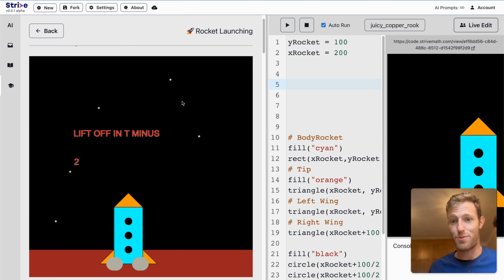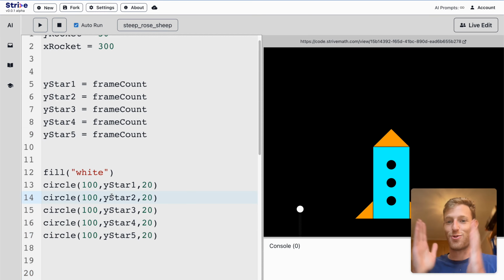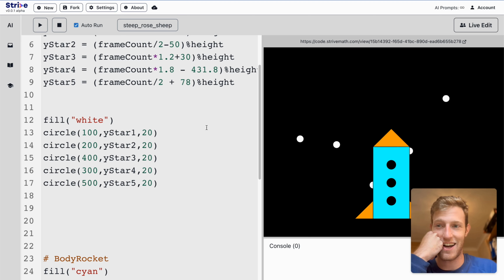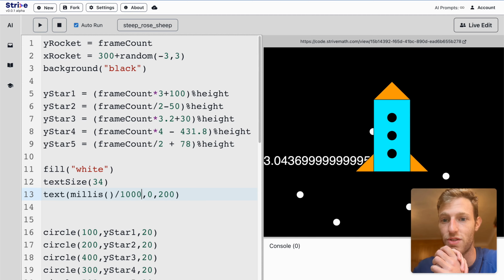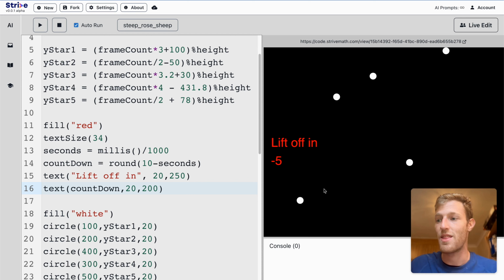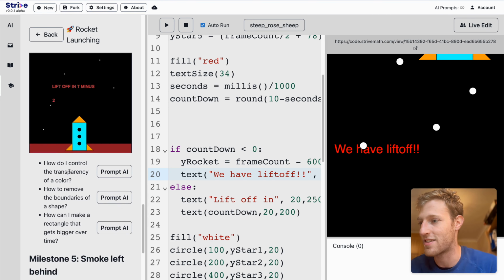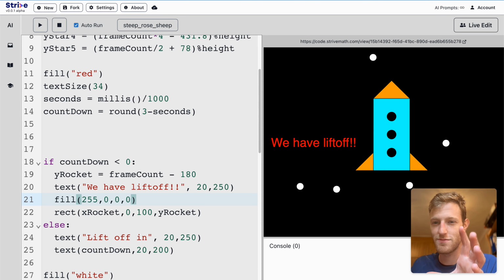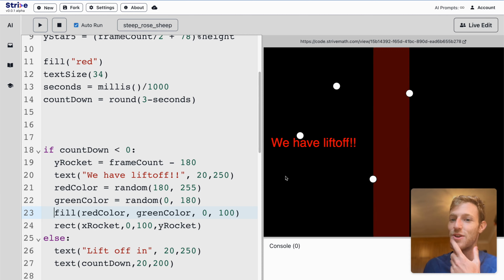Rocket Launchoff in P5 Python | Coding For Kids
Code with me In this video we learn to create a rocket liftoff animation with moving stars.

Here is the code for the rocket

# BodyRocket
fill("cyan")
rect(xRocket,yRocket,100,200)
# Tip
fill("orange")
triangle(xRocket, yRocket+200, xRocket+100, yRocket+200, xRocket+100/2, yRocket+200+50)
# Left Wing
triangle(xRocket, yRocket, xRocket-50, yRocket, xRocket, yRocket+50)
# Right Wing
triangle(xRocket+100, yRocket, xRocket+100+50, yRocket, xRocket+100, yRocket+50)

fill("black")
circle(xRocket+100/2, yRocket+1*200/4, 25)
circle(xRocket+100/2, yRocket+2*200/4, 25)
circle(xRocket+100/2, yRocket+3*200/4, 25)

😎 Master the following skills:

1. Manipulating color transparency
2. Enhancing with Strive's AI tool

🕜 Timestamps
0:00 Intro
0:44 Creating stars- Milestone 1
5:15 Animating the launch - Milestone 2
6:17 Countdown to launch- Milestone 3
12:30 Animating fire - Milestone 4

Strive is an online coding school for kids ages 8-16:

-  1-on-1 coding classes tailored to your kid's skill level and interests.